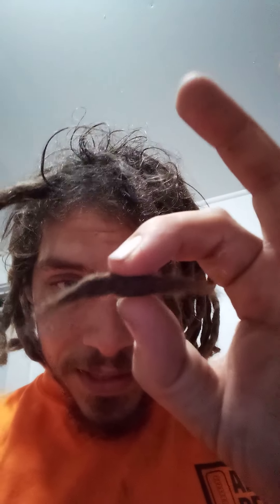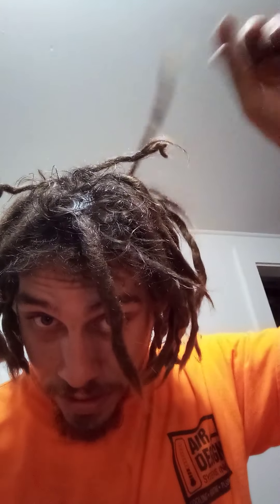lost a dread. 1 year and 8 months of freeform natural neglect dread locs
I have been growing my dreads for 1 year and 8 months and today I lost my first one it is the only dread I rip and twisted so I kinda expected it to fall off soon cuz the bottom was fatter than the roots. but I still love my dreads and please like comment and subscribe